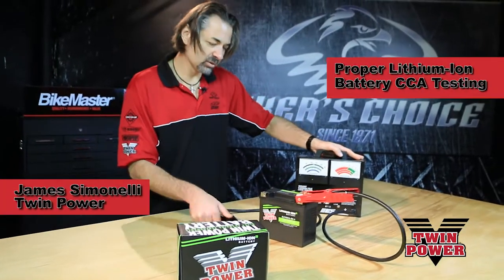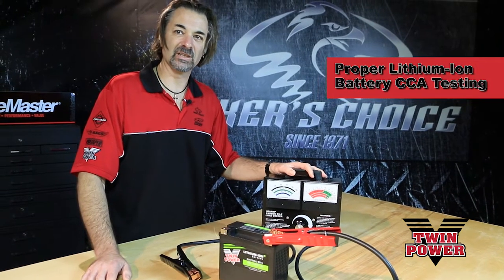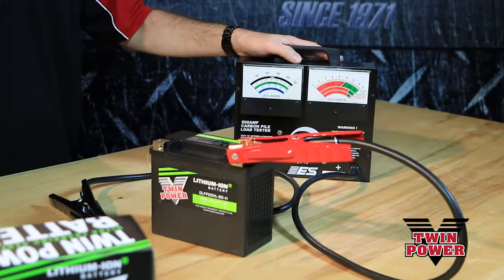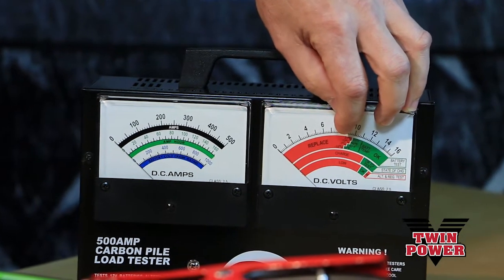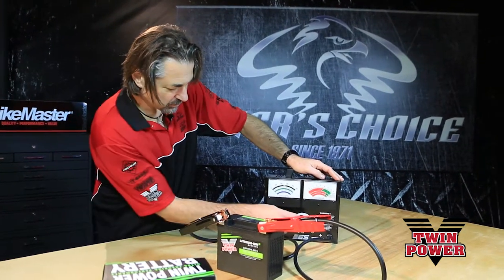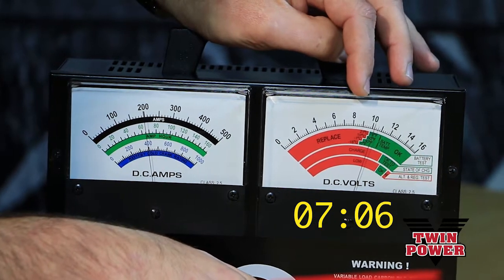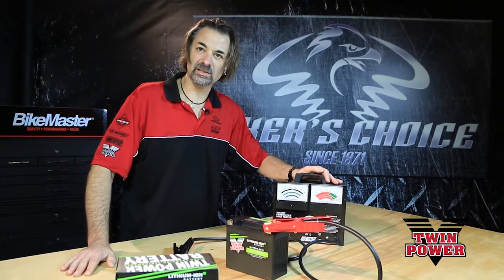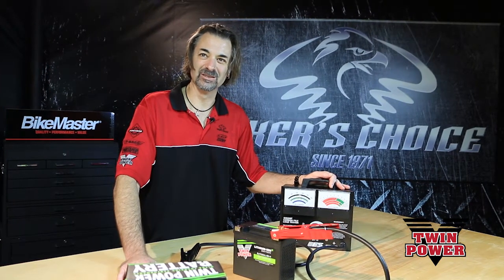Proper Lithium-Ion Battery CCA Testing | Twin Power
We took a minute to properly test the Twin Power lithium-ion battery right in our studio. Electronic testers will give erroneous results for lithium-ion batteries. Here's how you can correctly test your lithium-ion batteries.